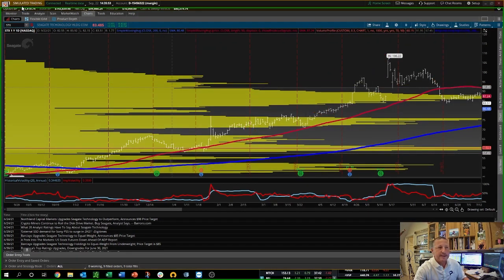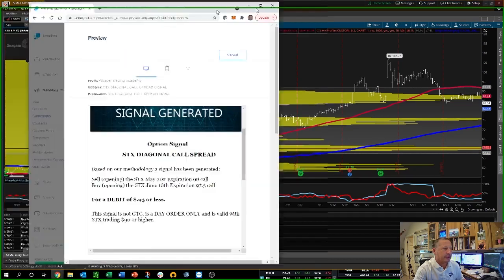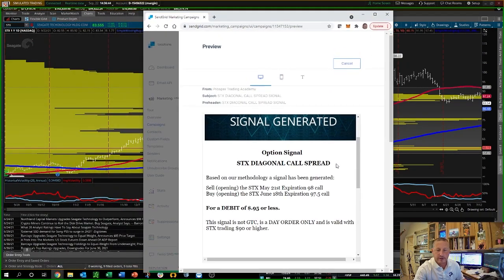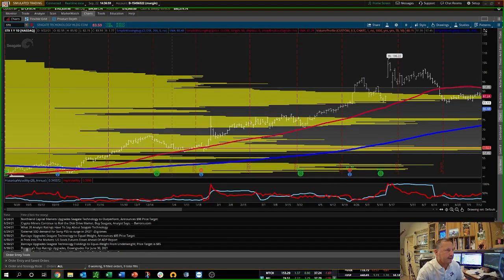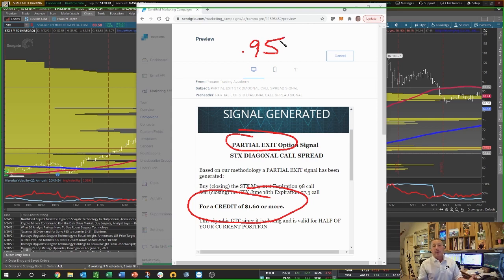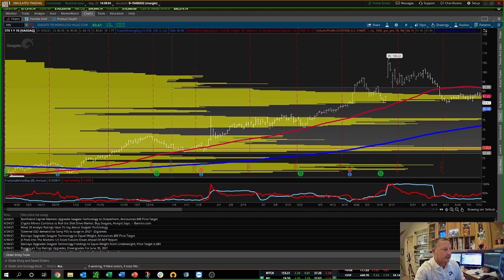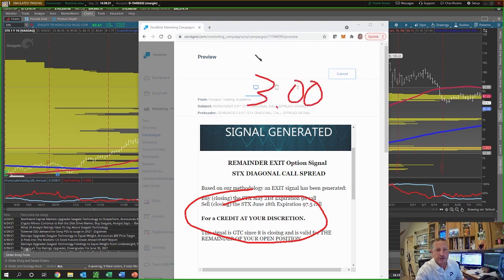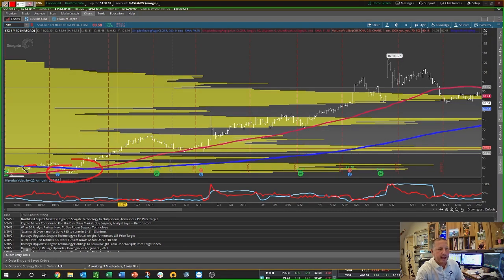Simple Moving Average | STX Trade Signal Review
The Simple Moving Average, or SMA, can be a good technical indicator to look at when trading options. In this quick video, Scott Bauer goes over a live trade signal he put out in his live trading room based on the SMA.

Chapters:

0:00 Intro
0:08 Live Trade Signal Review
4:29 Outro

Scott Bauer is the CEO of Prosper Trading Academy and a frequently featured coach on TD Ameritrade with 25 plus years of professional equity and index options experience at the Chicago Board Options Exchange (CBOE), Chicago Mercantile Exchange (CME), and as a former Vice President/trader for Goldman Sachs. He is also a respected market commentator often seen on Bloomberg, Fox Business, CNBC, and other major financial networks. In 1997, Scott was the only market maker on the CBOE to trade Amazon.com options. He has also traded and made markets in such notable names as Coca Cola, Bank America, U.S. Robotics, American International Group, Rambus, and Delta Airlines. Most recently, Scott traded S&P 500 options at the CBOE and was employed by Goldman, Sachs & Co. as Vice-President/Equities Division.